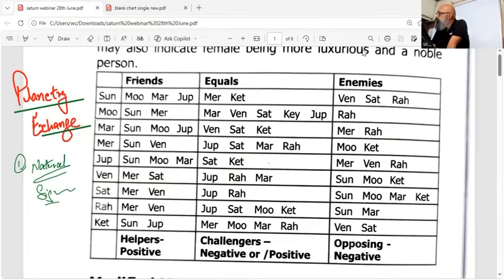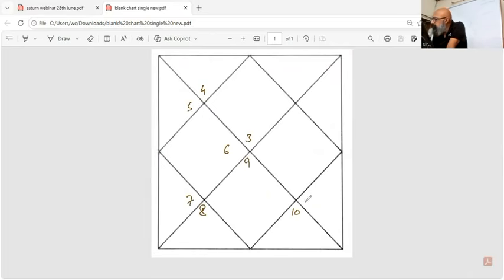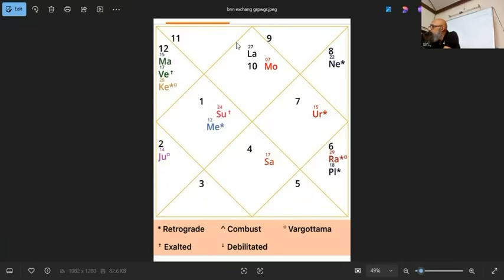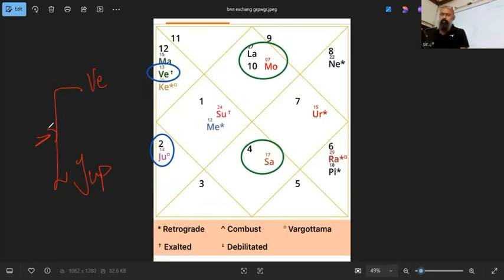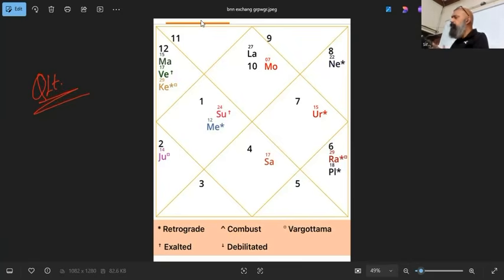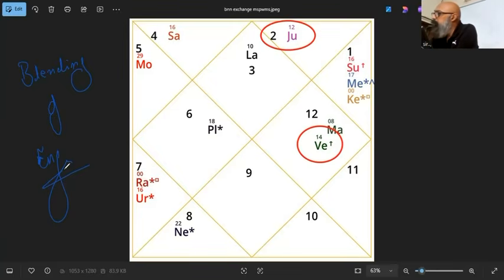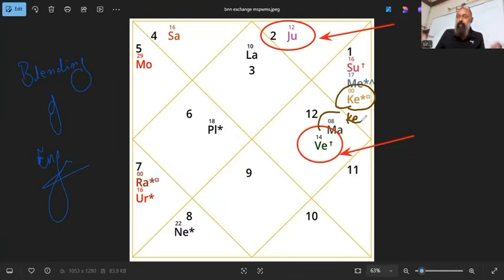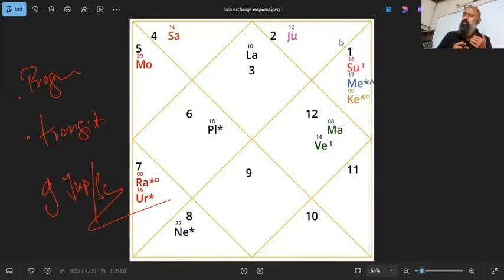planetary exchange; double exchange: another case study.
Planetary Exchange & Double Exchange | Another Astrology Case Study

What happens when planets exchange signs? And what makes a double exchange (Parivartana Yoga) so significant in a birth chart?

Whether you’re a beginner or an experienced astrology student, this video will help you develop a deeper understanding of planetary relationships and chart interpretation.